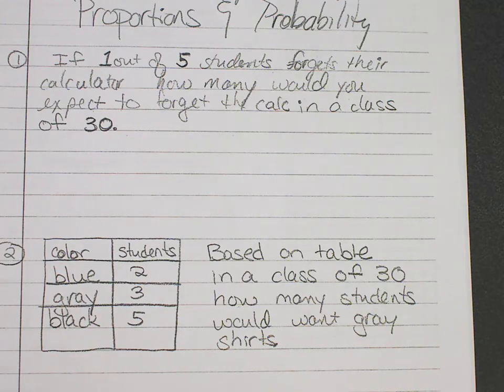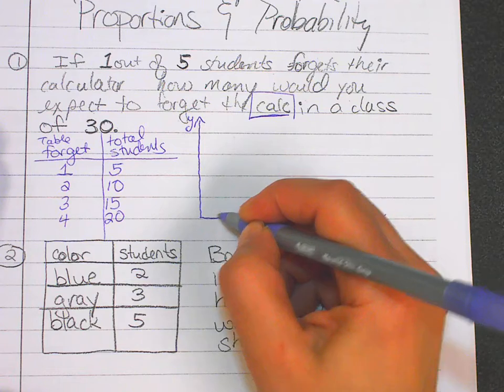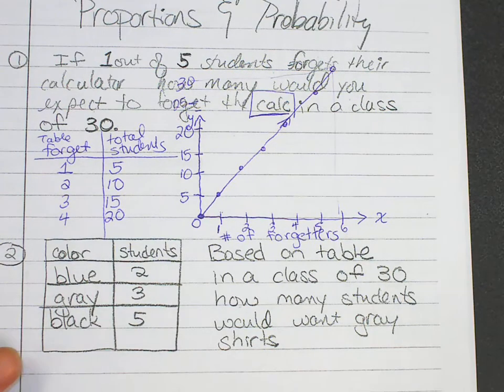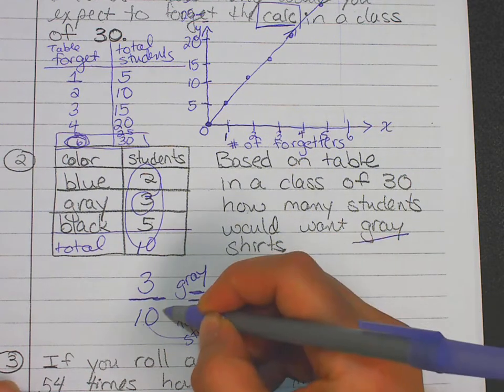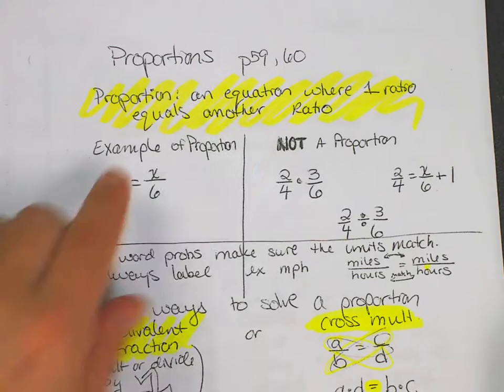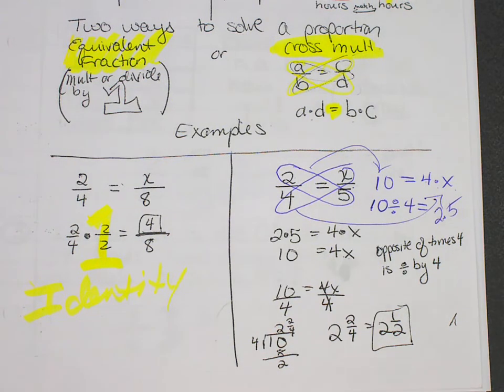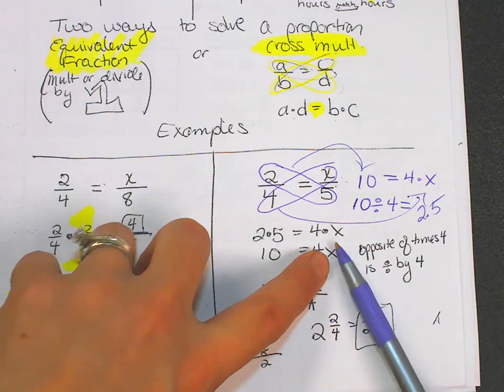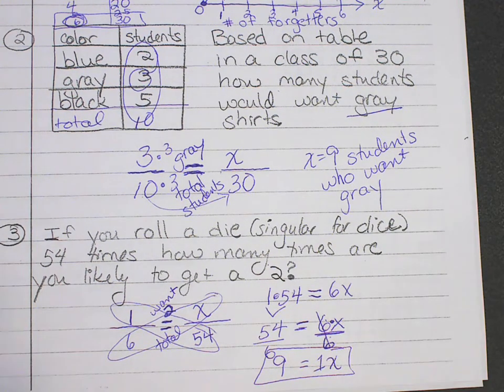probability and proportions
Review making a table and a graph.  Use equivalent fractions or cross multiply.  I go over how to cross multiply.